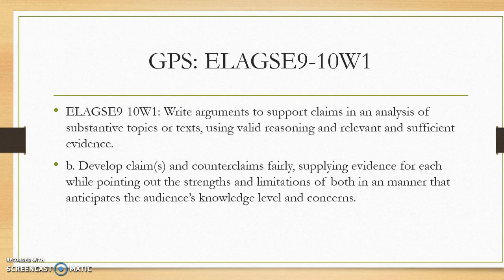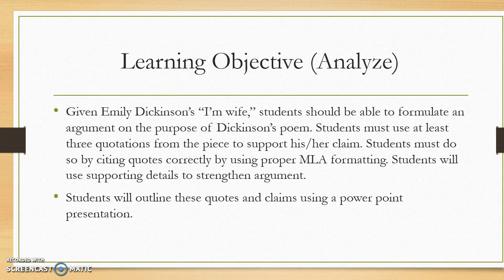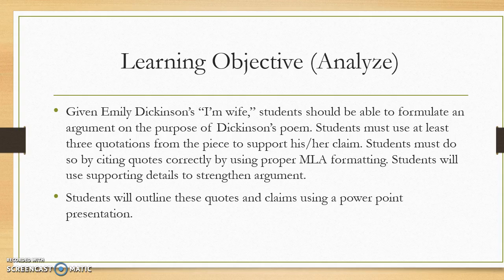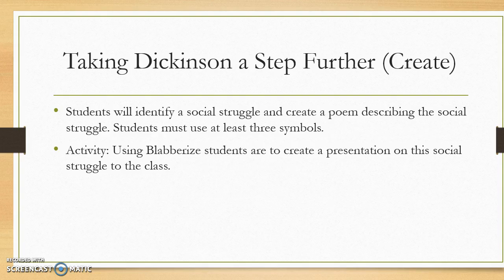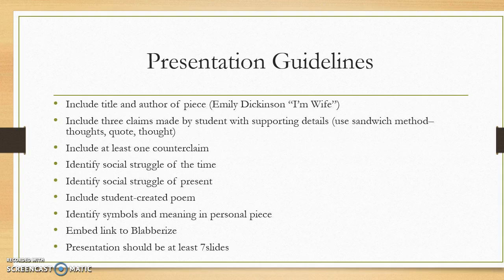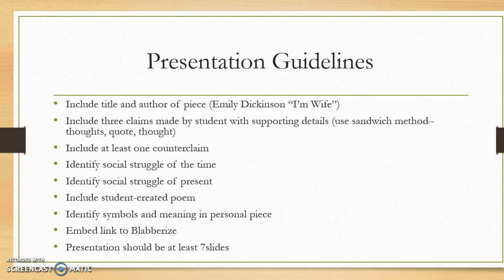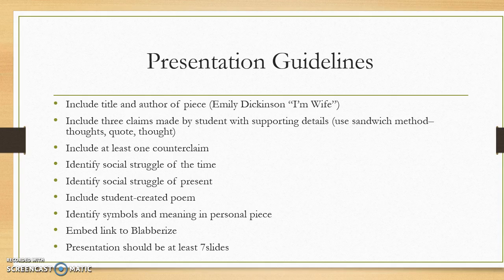Final Project Explanation- Teacher Perspective